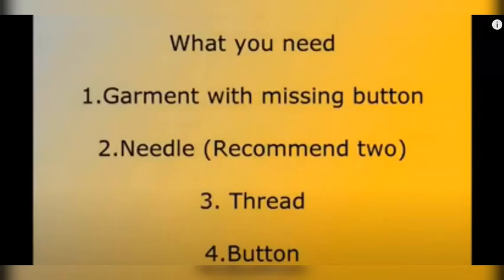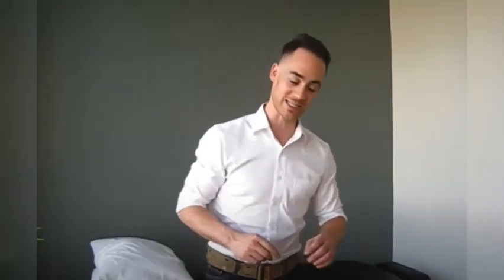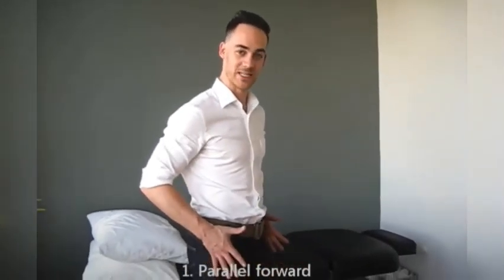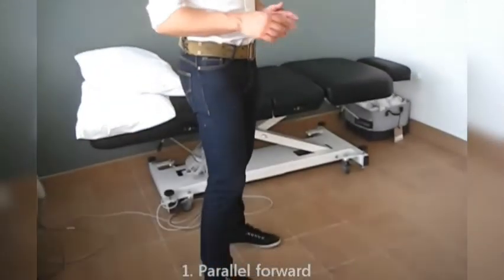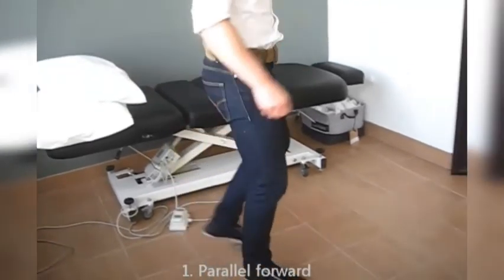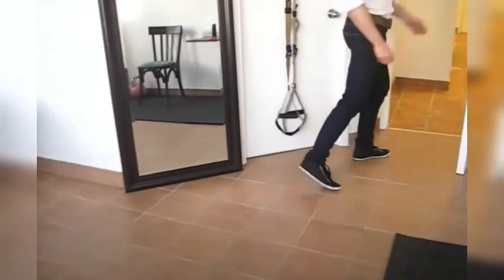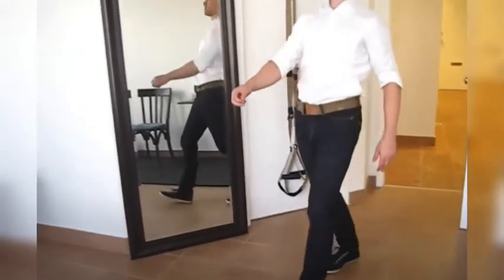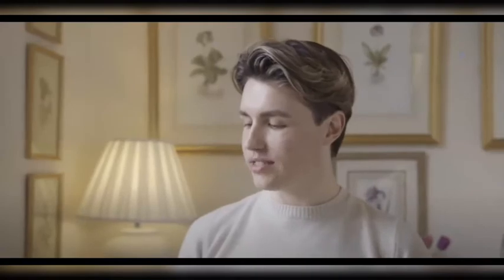Girl: A Modern Adaptation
Retelling "Girl" by Jamaica Kinkaid

Sources used:
"How to Wash & Maintain Your Clothes- Laundry 101" by Tim Dessaint
"How to Sew a Button Like  Man" by Be A Man TV
"ThePerfect Walk" by James Braithwaite
"How to Create the Perfect Afternoon Tea at Home" by Nicholas Fairford
"How to Cure a Cold, Cough, Stuffy Nose, or Sore Throat Naturally" by VFit
Hoover 1950s Vacuum Advertisement

Video Remix Project